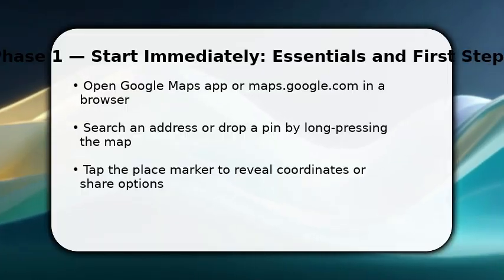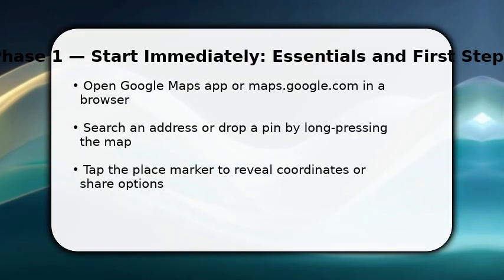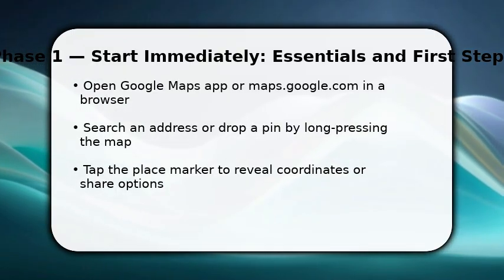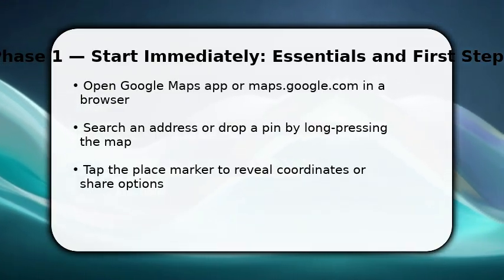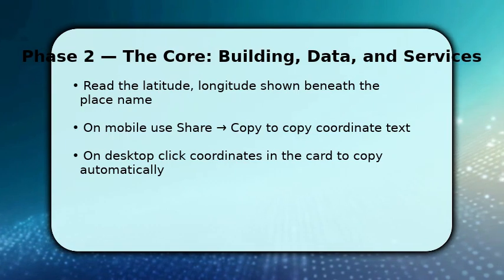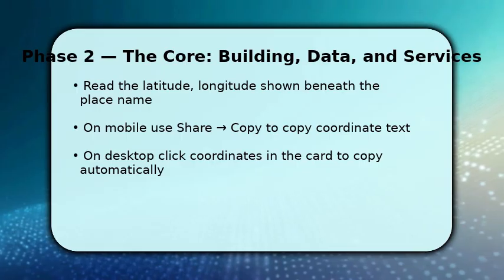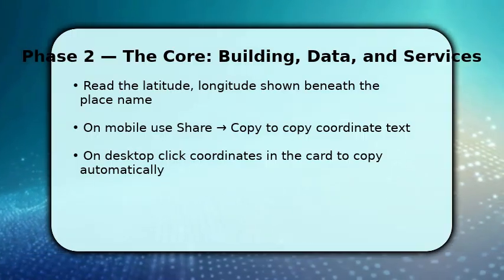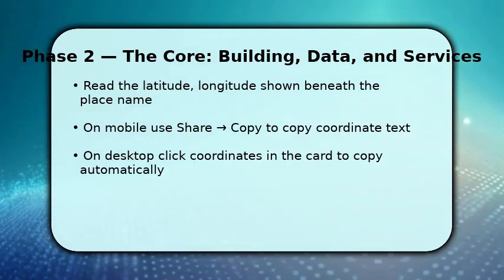How to Get Gps Code from Google Map (easy Method)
How to Get Gps Code from Google Map (easy Method) | 🔒 Surfshark VPN Deal — Stay private and secure. $1.99/mo + 3 Months Free ▸

Discover the simple steps to extract GPS coordinates directly from Google Maps. This quick guide will walk you through using keyboard shortcuts and tools within your browser, making it easy for both tech-savvy users and those new to digital navigation.

GPS code, extract coordinates, Google Map key commands, browser toolkit, navigational tips,